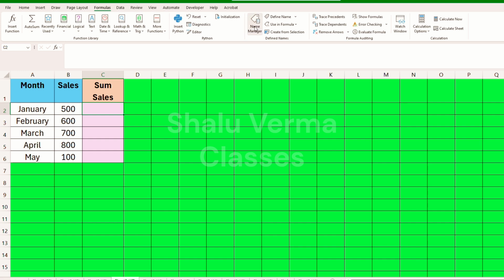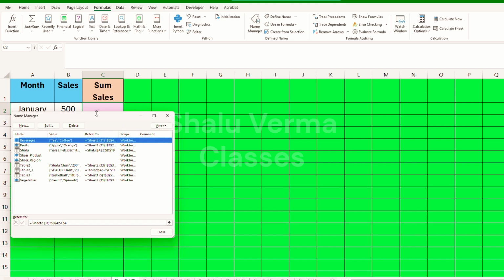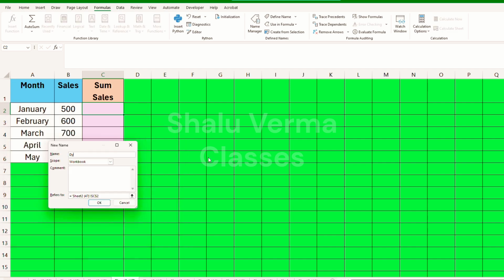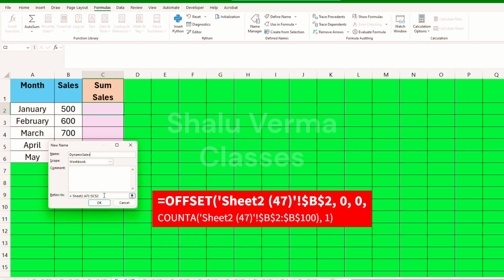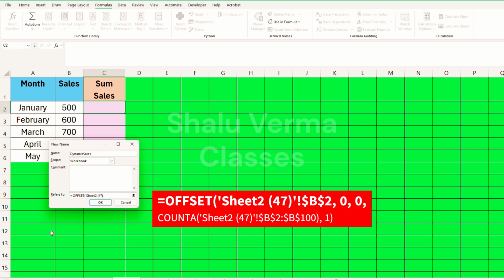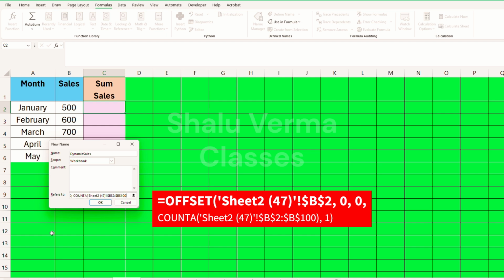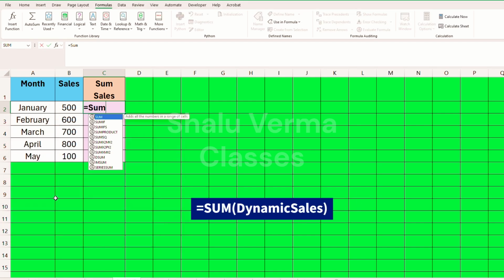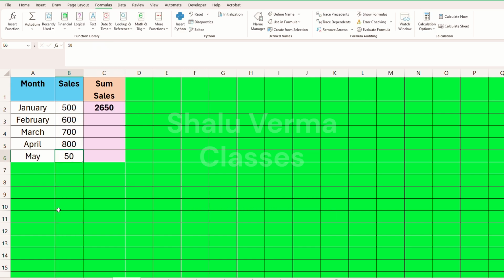Excel OFFSET Function: Dynamic Named Ranges Made Easy!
Learn how to create dynamic named ranges in Excel using the OFFSET function. Perfect for dashboards, reports, and analysis where data keeps changing. Watch and automate your workflows!

Dynamic named ranges in Excel, OFFSET function tutorial, Excel automation tips, advanced Excel tricks, create flexible ranges

Excel, OFFSET function, Excel tips, dynamic ranges, data analysis, Excel automation, Excel tutorial, Excel for beginners

Master Dynamic Ranges with OFFSET in Excel!